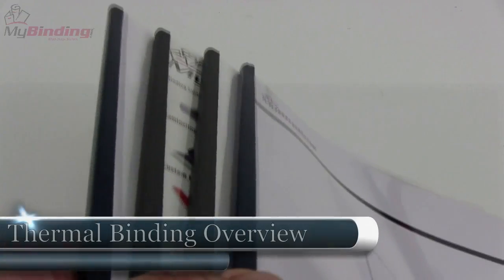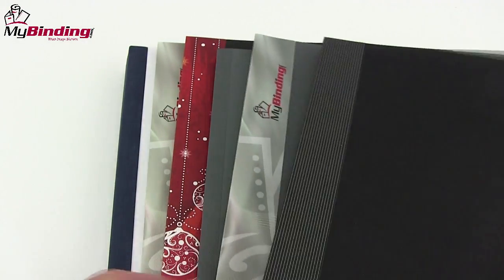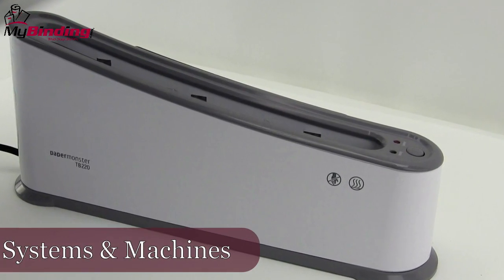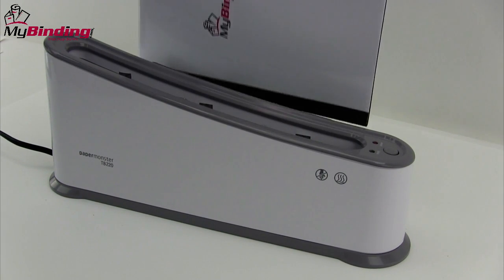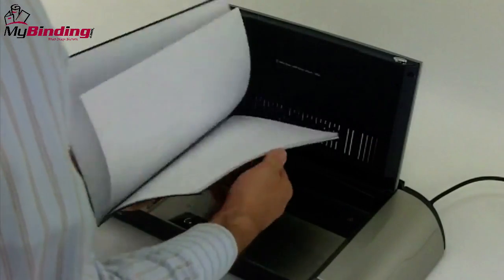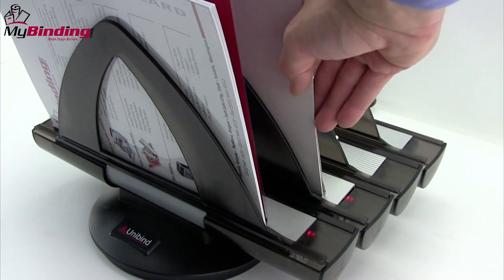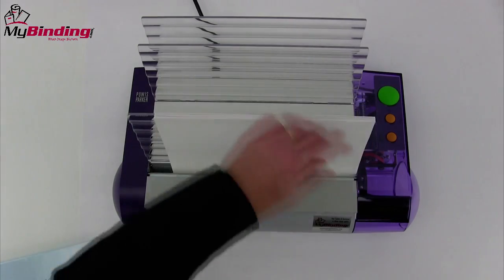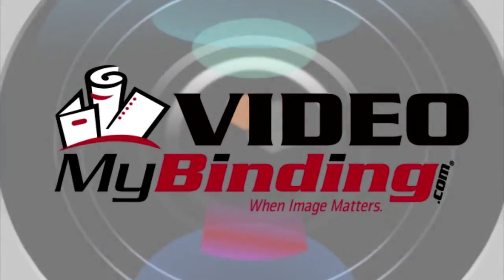Thermal Binding; A Study In The Options Available.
Take a look and if you have any questions feel free to give us a call toll-free at 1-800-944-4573. We have a huge selection of thermal binding machines, supplies, and more. You can also find us online on Twitter, Facebook, and our blog.